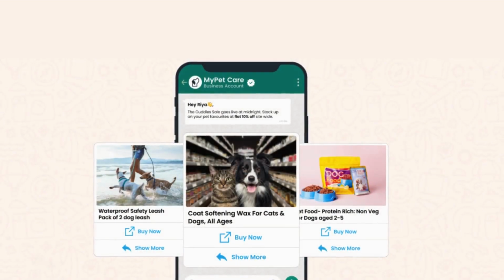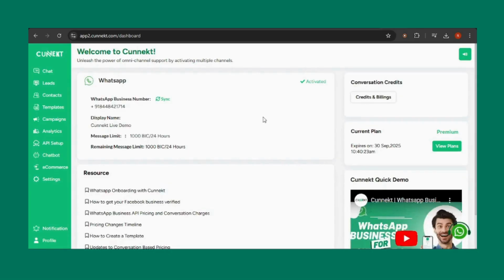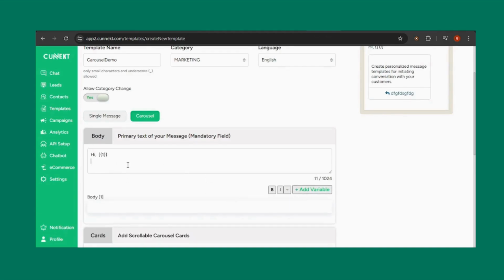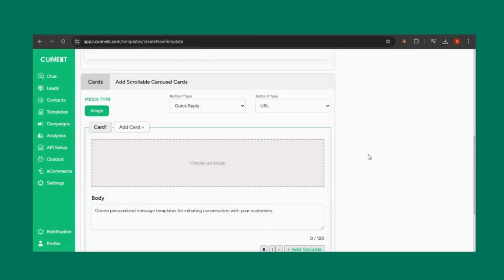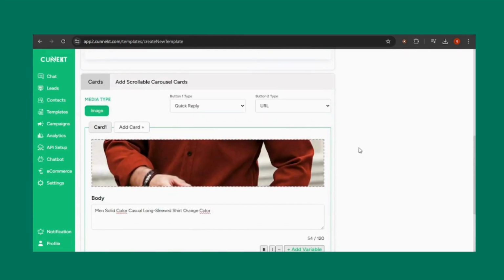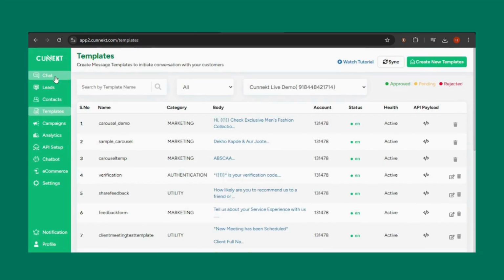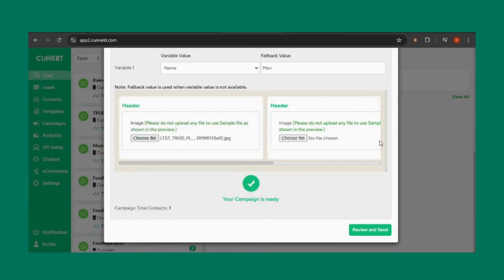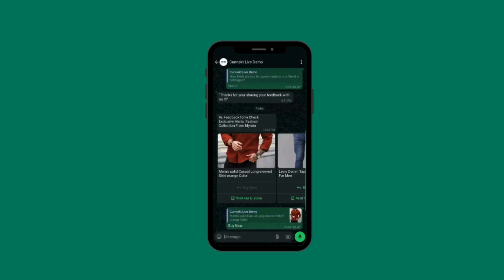How to Create & Send WhatsApp Carousels with Cunnekt Platform | Step-by-Step Tutorial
This video describes how to create and send dynamic WhatsApp Carousels using the Cunnekt platform—your one-stop solution for WhatsApp Business API integrations. We will learn to design engaging carousel cards that showcase multiple products or services in a single, interactive message. Whether you're promoting a new product line, running a marketing campaign, or enhancing customer engagement, our tutorial has you covered.

About Cunnekt:
Cunnekt is a premier WhatsApp Business API platform that empowers businesses to communicate effectively with their customers. Our platform offers a suite of tools including advanced AI ChatBots, automated messaging, and now, form creation and distribution—all designed to enhance customer engagement and drive sales.